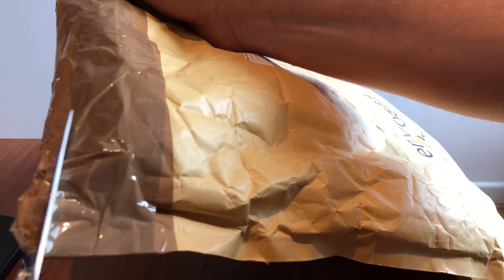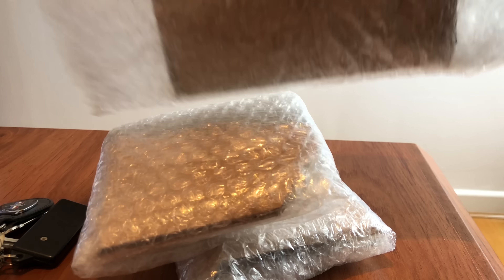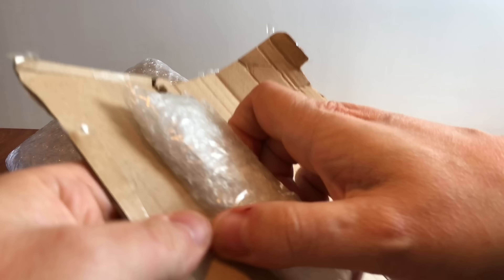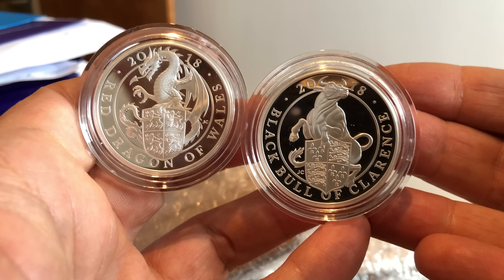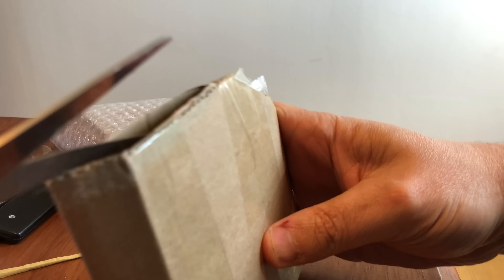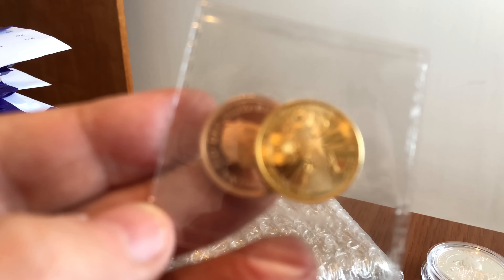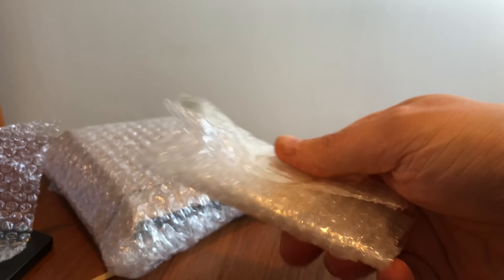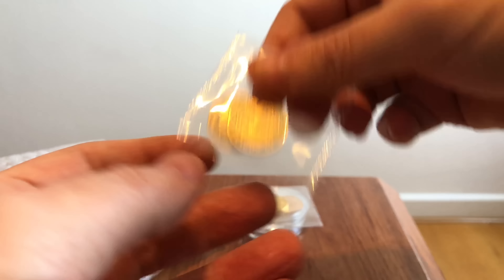NGC backs down and admit FAILURE!! | what’s grading this week?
With a little encouragement from Numistacker NGC changed the designation on the 2017 brilliant uncirculated sovereigns Take a look at these redesignated coin’s and also take a look at what Silver forum members are grading at the moment

LZQWuyr3e1ktUJbNKDMeRUCKLdTrJ1sWtq

516 Please support and visit channel sponsor The Silver Forum for the best chatter and information on coins, silver, gold and much more.